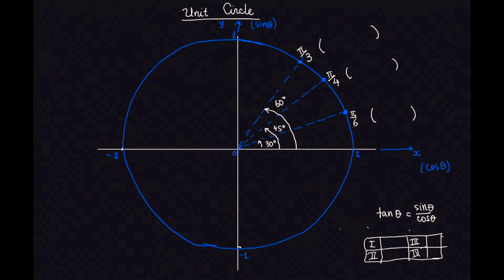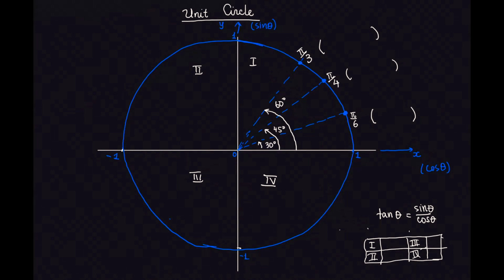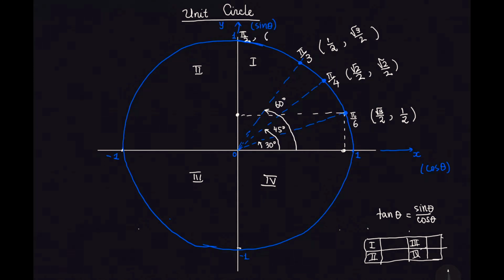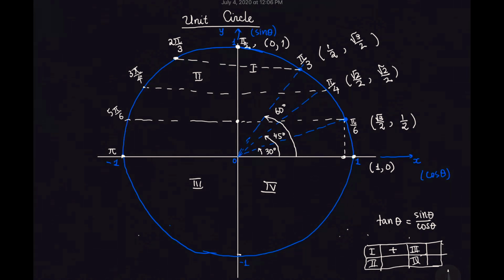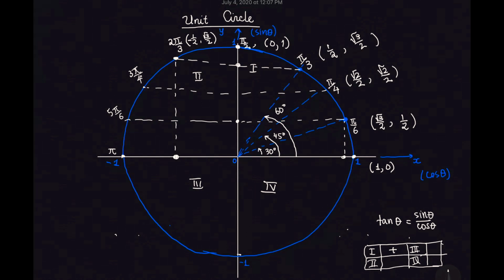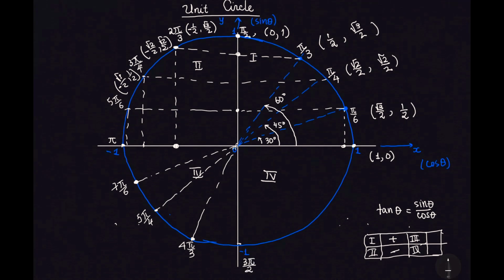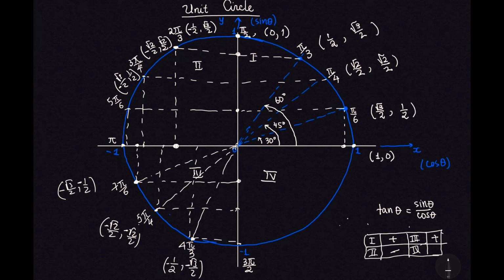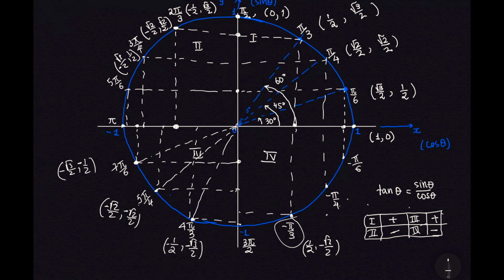Advanced Function 12 - B.2. THE UNIT CIRCLE